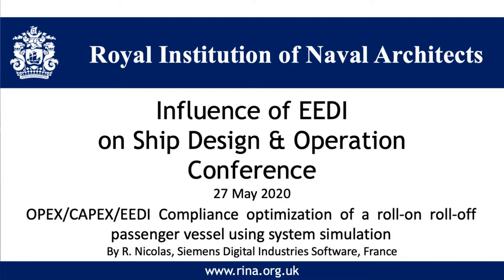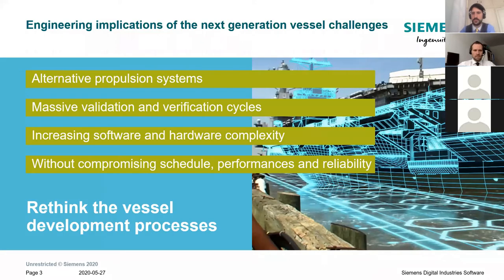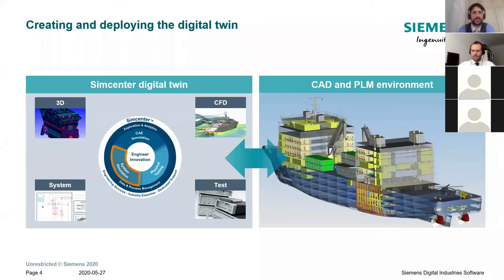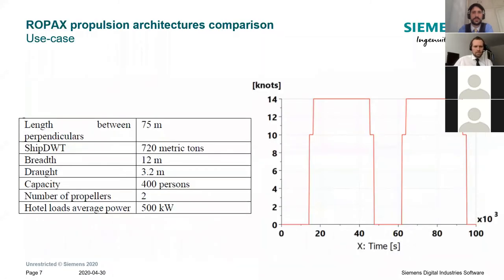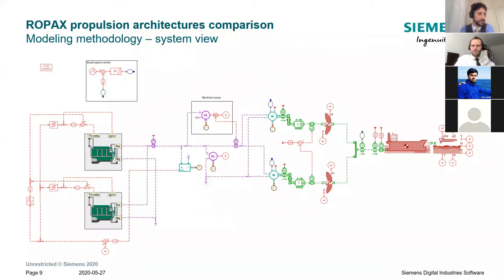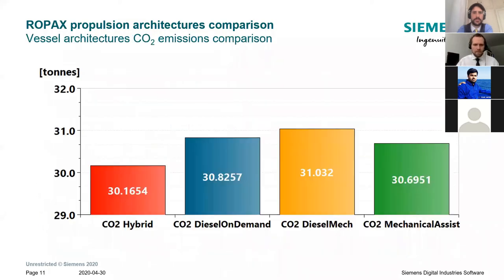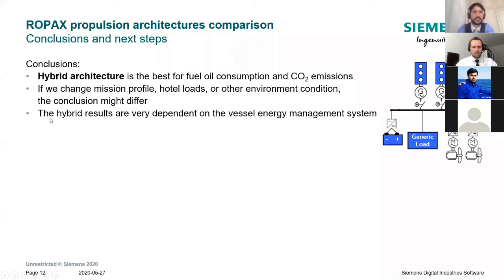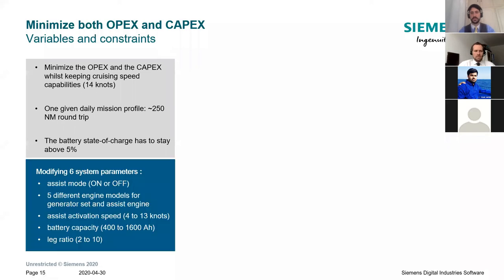OPEX/CAPEX/EEDI Compliance optimization of a Ro-Ro passenger vessel using system simulation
By R. Nicolas, Siemens Digital Industries Software, at the Influence of EEDI on Ship Design & Operation Online Conference 27 May 2020